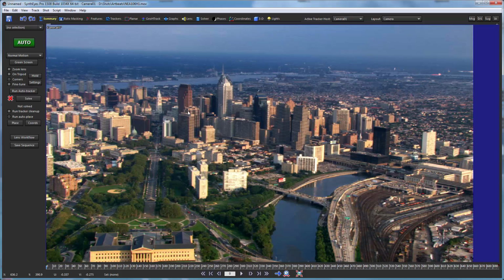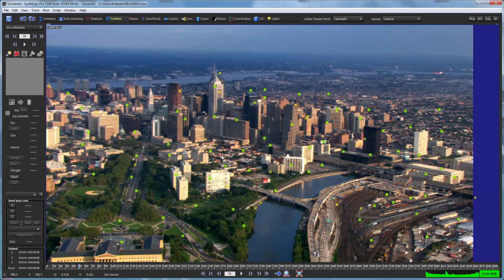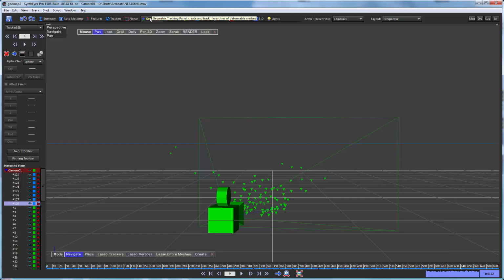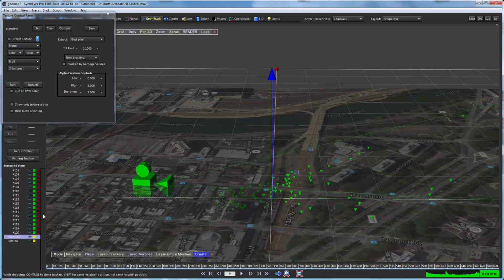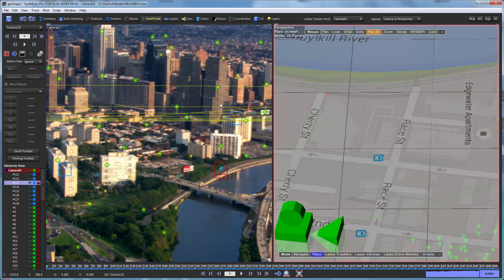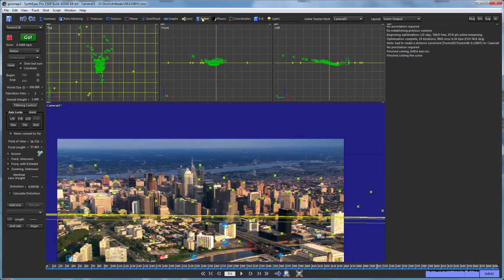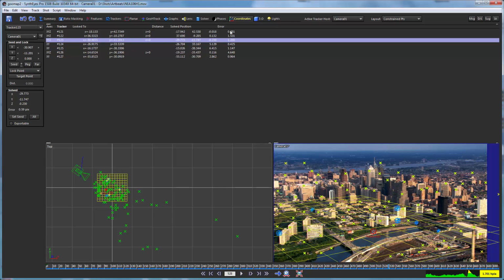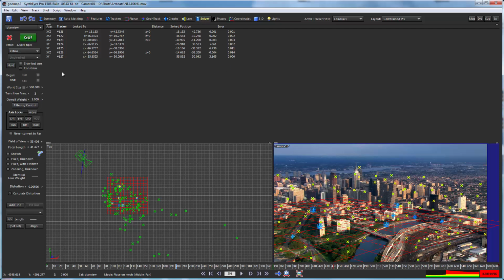Using Google Maps as a Reference Mesh in SynthEyes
In this tutorial, Russ Andersson demonstrates how to match a solved scene with a reference model in SynthEyes. Using a helicopter flyover shot and a textured plane from Google Maps as the reference, Russ walks through the process of tracking and solving the scene. He begins by running the auto tracker and removing moving vehicles to ensure accurate tracking. He explains the importance of adding supervised trackers at specific locations visible in both the footage and the reference model. Russ highlights the use of the "place mode" to position trackers accurately on the reference mesh and generate precise XYZ coordinates. He then shows how to adjust and refine the solve, taking into account the constraints and discrepancies between the shot and the reference model. This method can also be applied to full 3D models, making it versatile for various architectural and mapping projects.